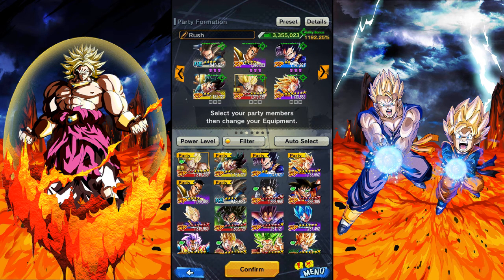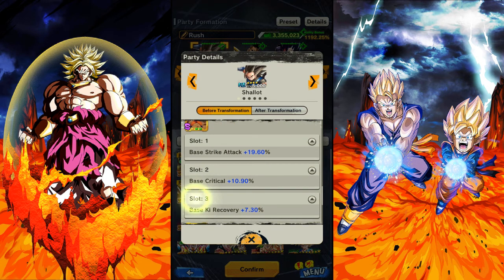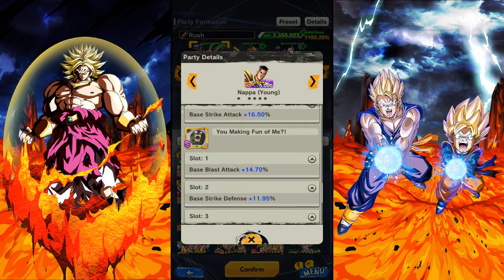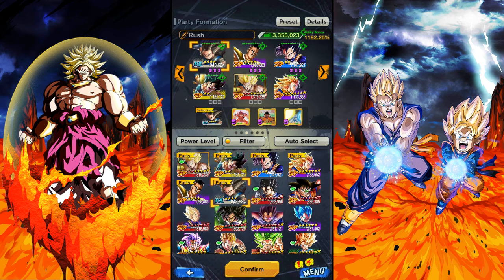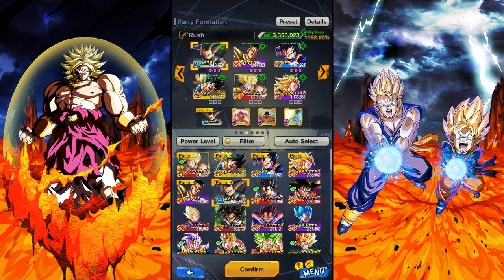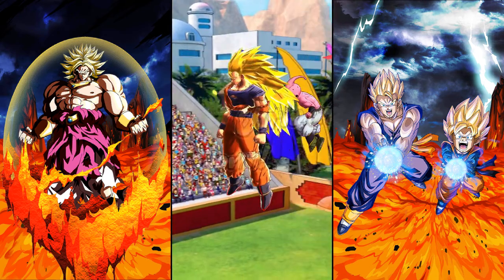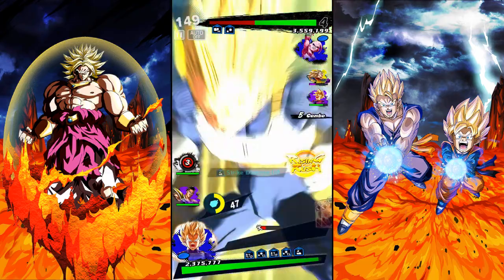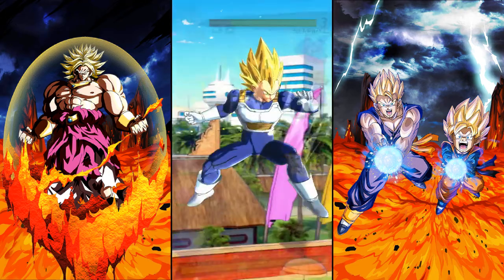Using Shallot As The Hero In Challenge Rush Battle 10! | Dragon Ball Legends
Music I Used In This Video:

Dragon Ball Super - Jiren's Theme (HQ Epic Cover) By PokeMixr92

Let me know if you guys need any kind of advice down below in the comments and I will do my best to help! good luck guys!